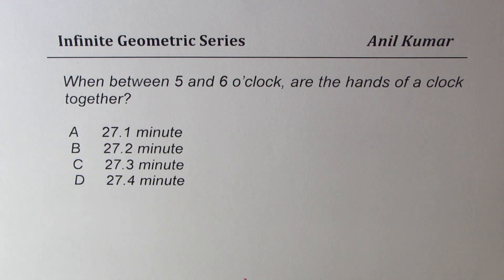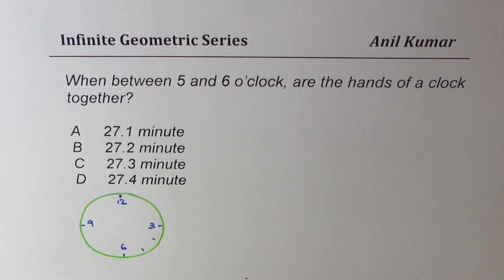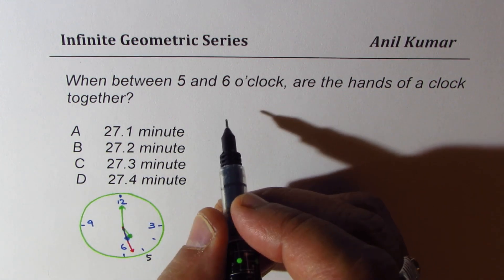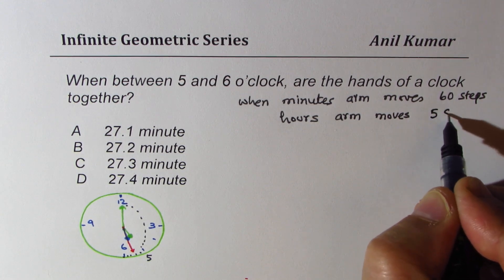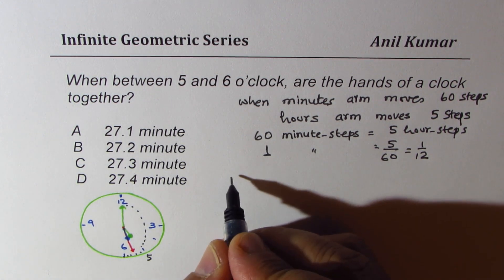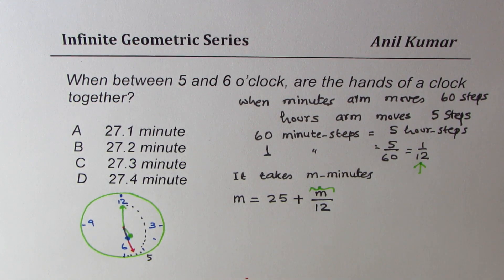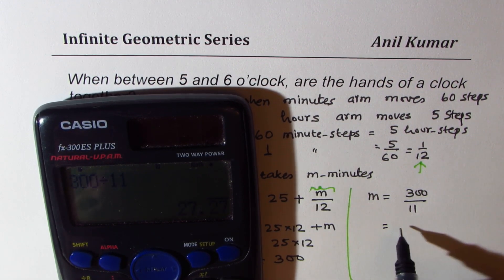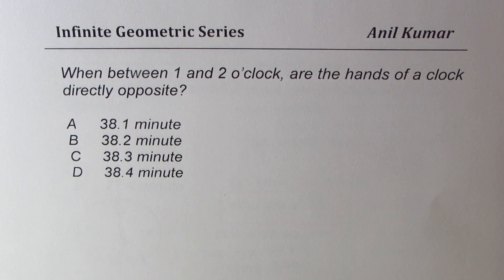When between 5 and 6 o’clock, are the hands of a clock together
Alternate method to solve infinite series situation.